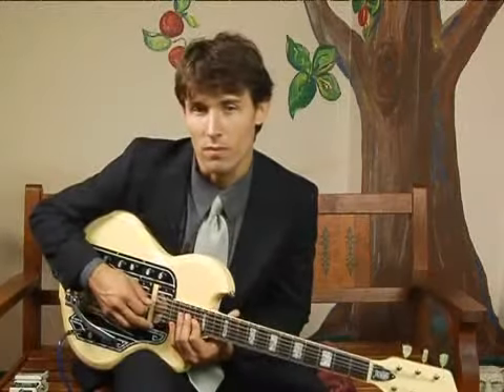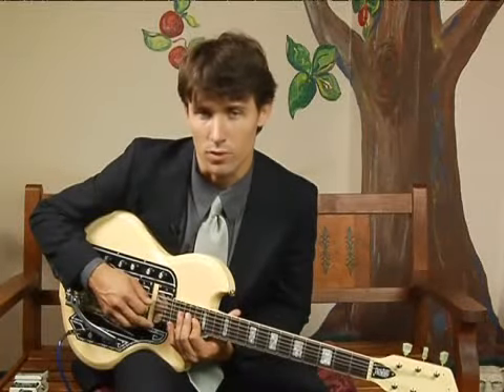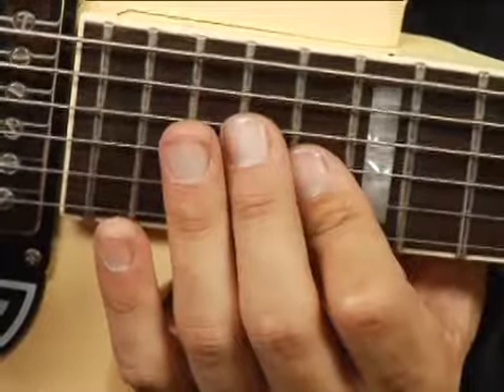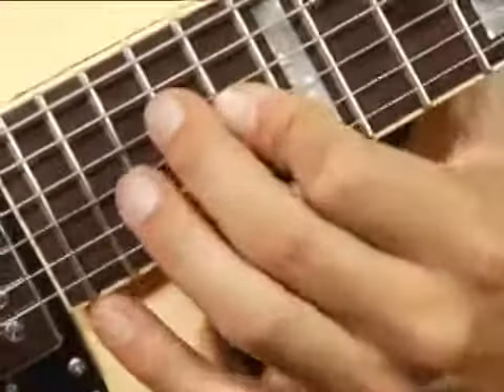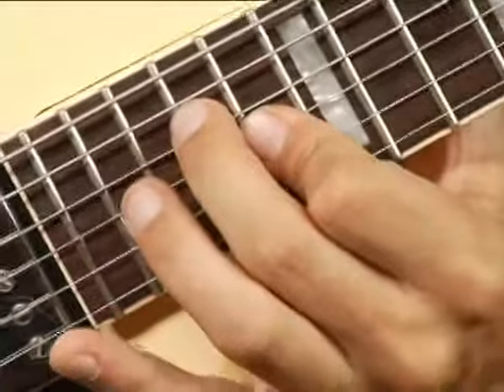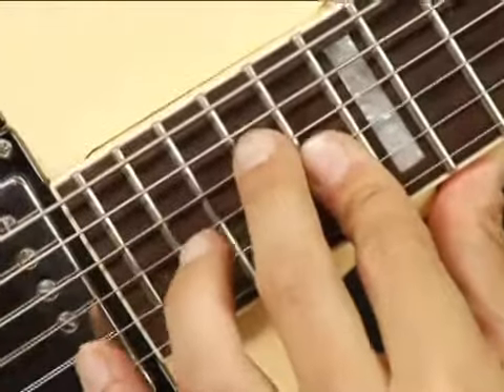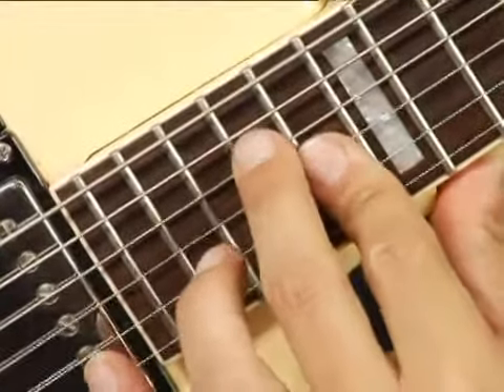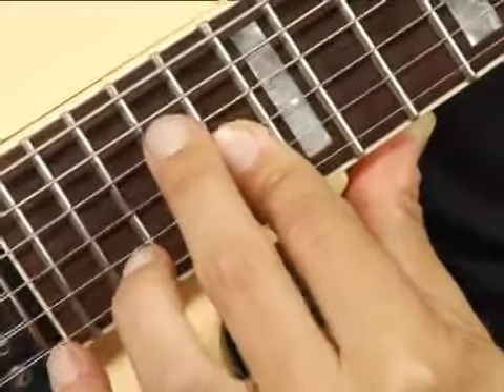Play Eb Aug Chord on the Middle Top Guitar Strings: 1st Inversion : Guitar Chord Dictionary 12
Learn how to play the Eb Aug guitar chord in this free video series on music theory and guitar lessons.